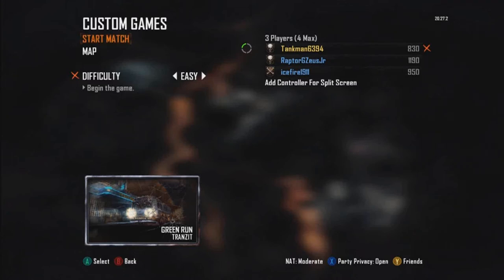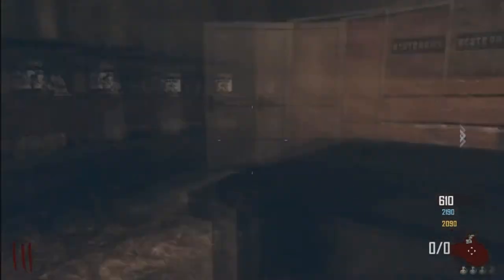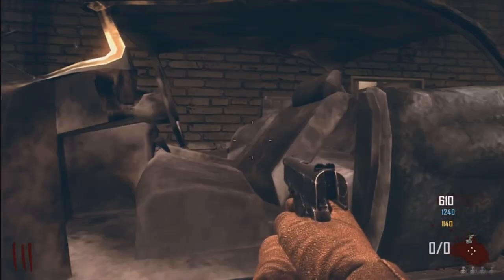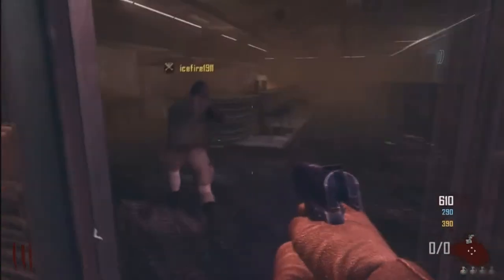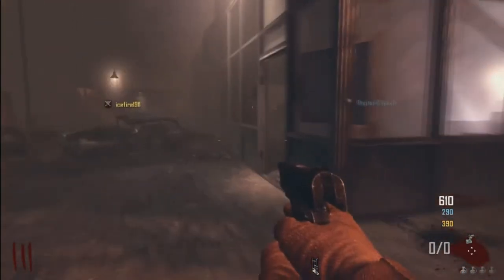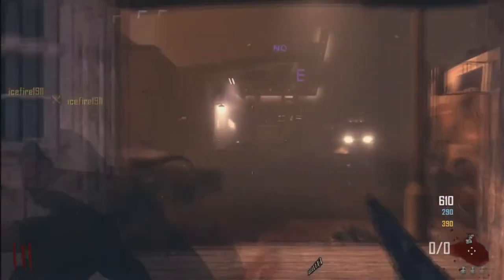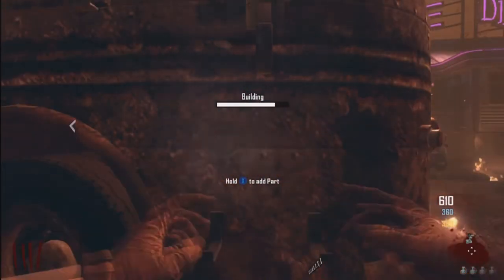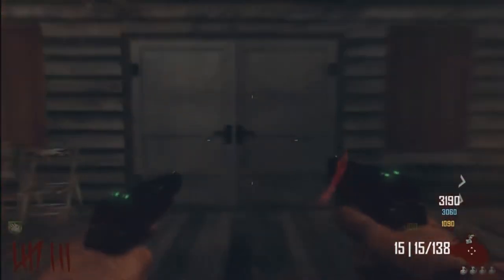Black Ops 2 Zombies Build Part Locations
Hey whats up guy this video is going to show you the locations of the build parts of the first three builds. the builds are Turbine, Zombie Shield, and Turret. also there are some bus part locations and teddy bear locations which plays the song but il be making videos just for those. hope you enjoy and i hope it helps.